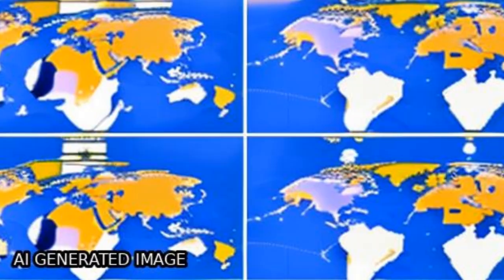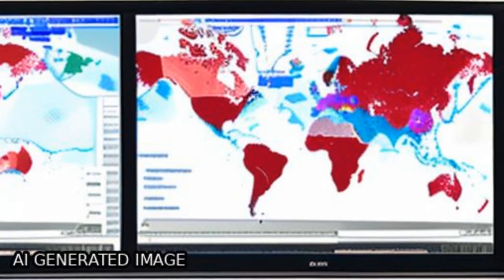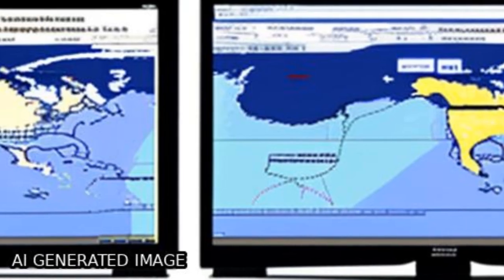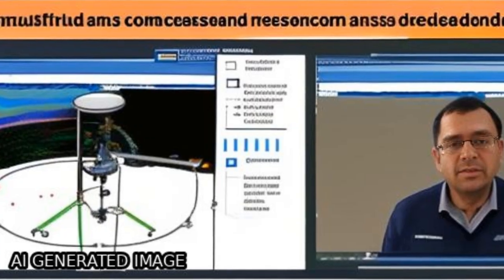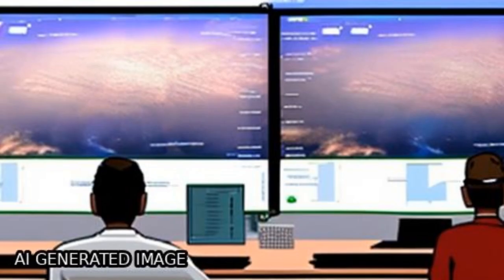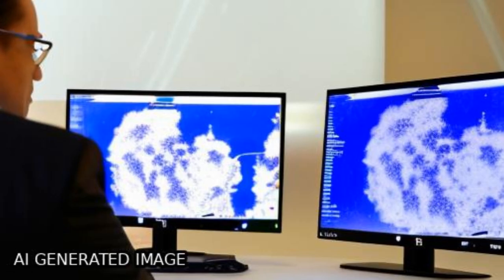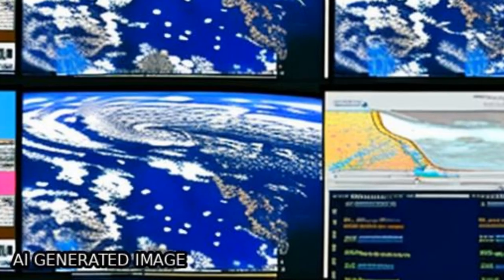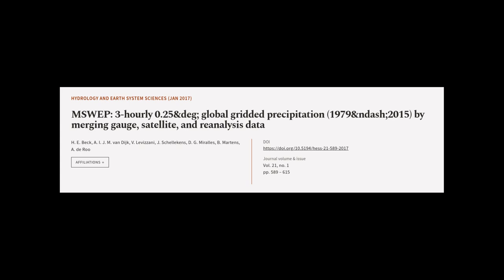MSWEP: 3-hourly 0.25&deg; global gridded precipitation (1979&ndash;2015) by merging g... | RTCL.TV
### Keywords ###

### Article Attribution ###
Title: MSWEP: 3-hourly 0.25&deg; global gridded precipitation (1979&ndash;2015) by merging gauge, satellite, and reanalysis data
Authors: H. E. Beck, A. I. J. M. van Dijk, V. Levizzani, J. Schellekens, D. G. Miralles, B. Martens ,and A. de Roo

### Video Timestamps ###
0:00:00 - Summary
0:01:03 - Title
0:01:10 - Tail
0:01:14 - End